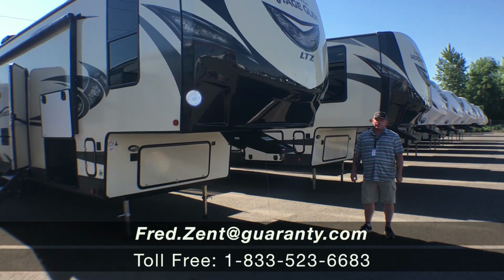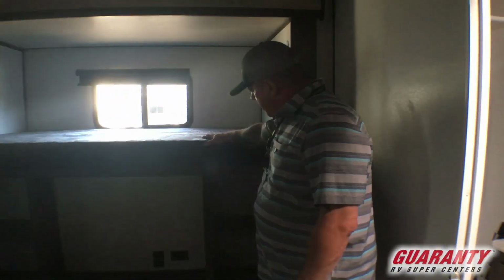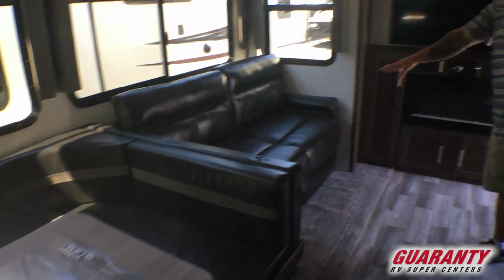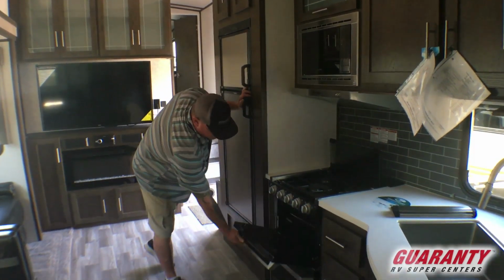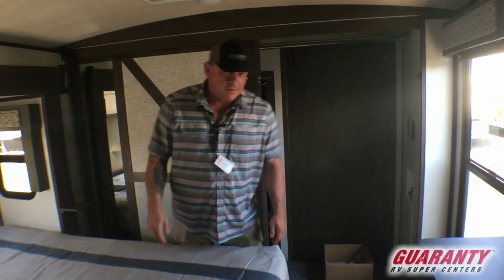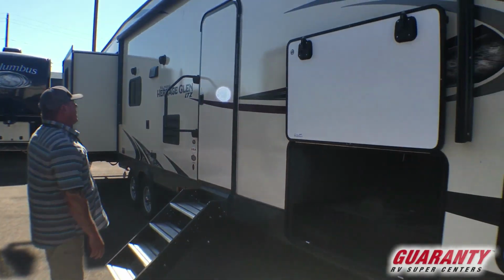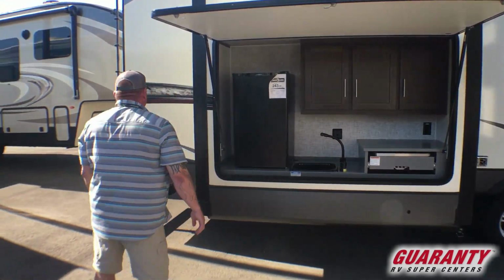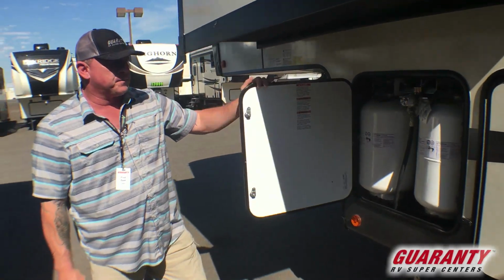2020 Forest River Wildwood Heritage Glen LTZ 356 QB Fifth Wheel • Guaranty.com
See new sights and experience new adventures in the 2019 Forest River Wildwood Heritage Glen LTZ 356QB. This Wildwood Heritage Glen LTZ Fifth Wheel peacefully sleeps 10. And contains a Bunkhouse. And a master bedroom conveniently located in the Front / Center. Take your camping experience to the next level with the Wildwood Heritage Glen LTZ Fifth Wheel which offers plenty of conveniences like a Center kitchen with U-shaped Dinette, Center living area and Rear / Center bathroom. It doesn’t stop there, this Wildwood Heritage Glen LTZ 356QB Fifth Wheel intensifies your RV camping experience, and features a stove with 3 oven burners, Mid-Size refrigerator, 1 TVs, Standard Fireplace and more. This Wildwood Heritage Glen LTZ 356QB, has a payload capacity of 2541 lbs. Other notable capacity features include: 2 Black Water Holding Tank(s), 1 Fresh Water Holding Tank(s), and 1 Gray Water Holding Tanks. 2 door(s), 1 awning(s), 4 slideout(s), and rig this Fifth Wheel. Call On Order at or visit us at Junction City, OR 97448 to schedule a showing of the Forest River Wildwood Heritage Glen LTZ 356QB.